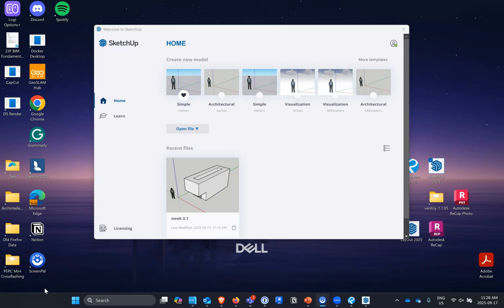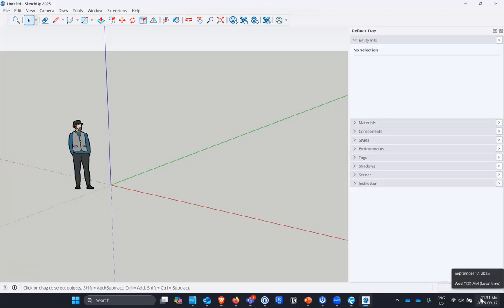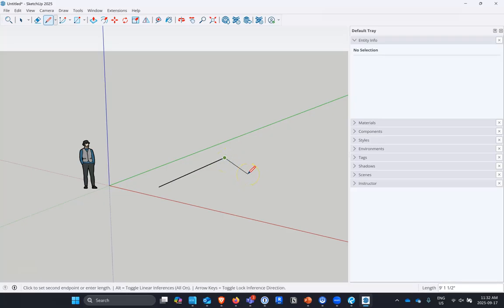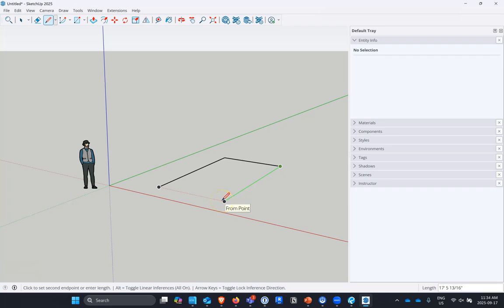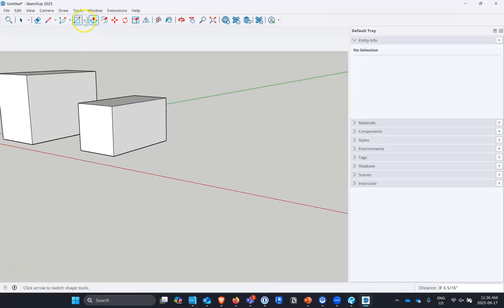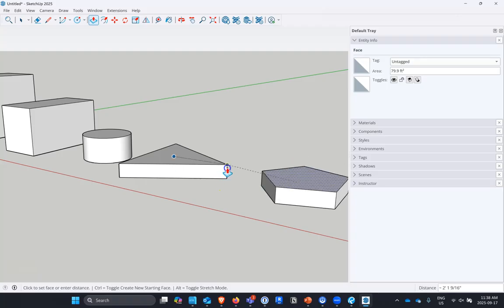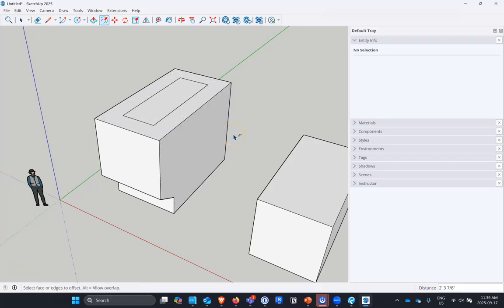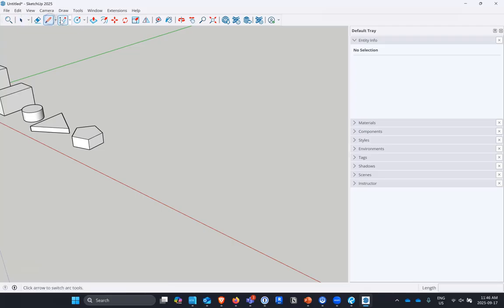Sketchup Basics - Create New Model, Draw Shapes, Subtract from Shapes, Pyramid